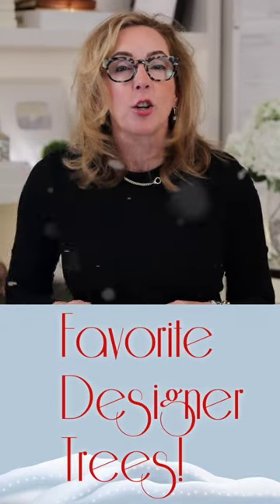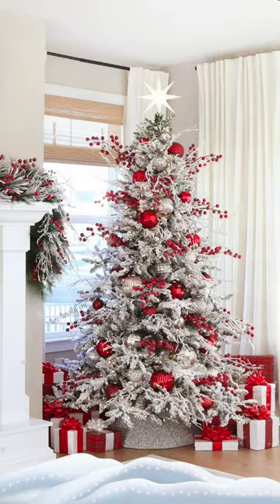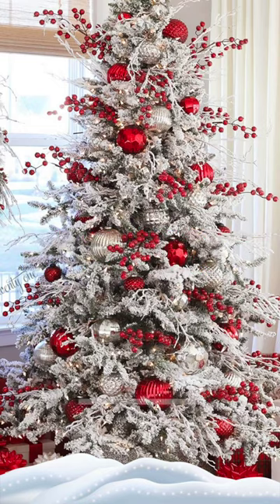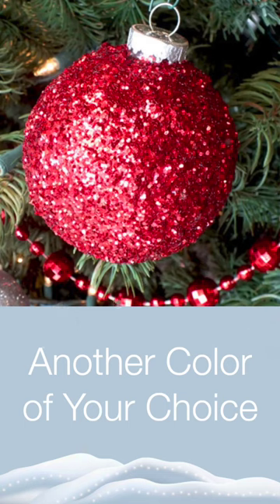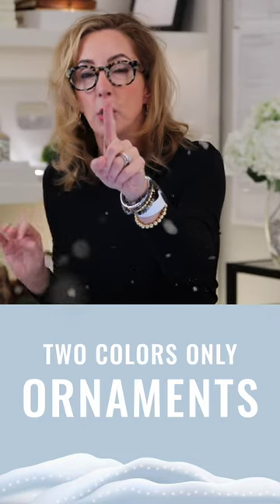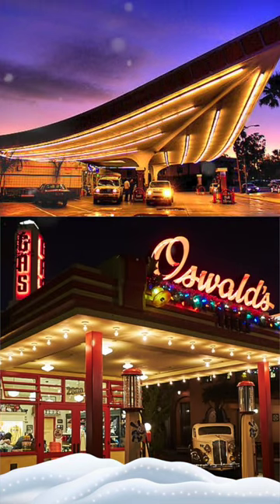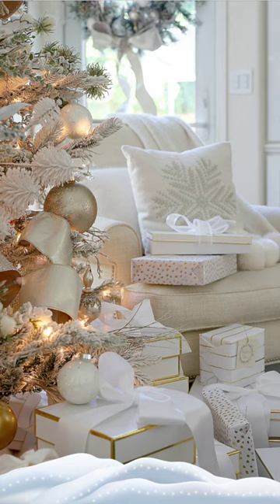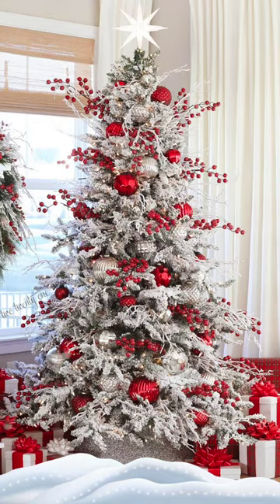60 Second Designer Christmas Tree